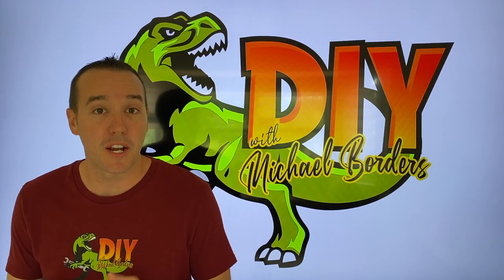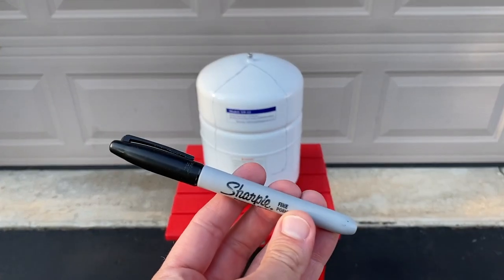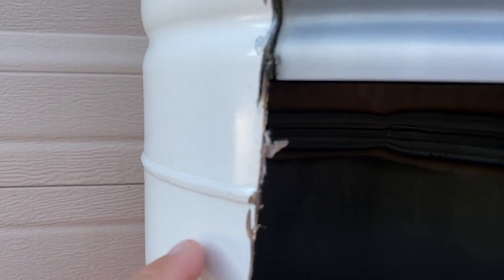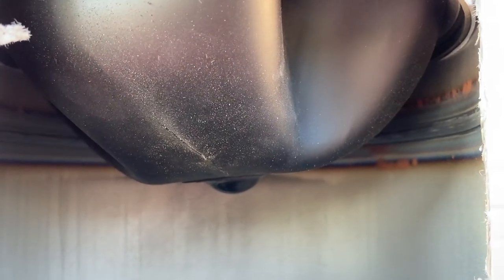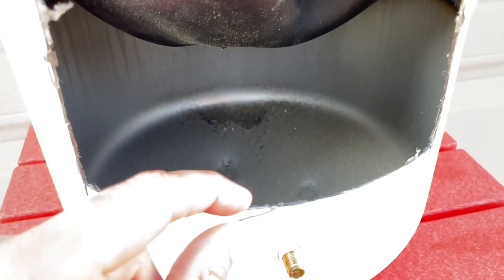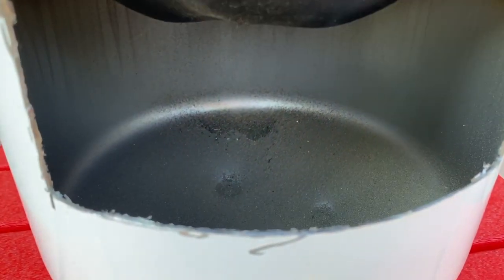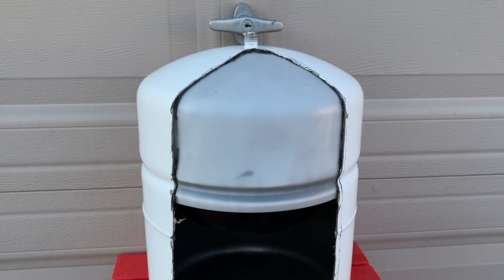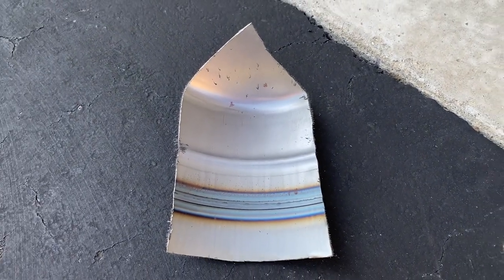Whats inside your Reverse Osmosis Tank - closer look at bladder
1.  Replace RO system Flow Restrictor

2.  How to Purge RO system

3.  How to re-pressurize RO storage tank

4.  Replace RO faucet battery